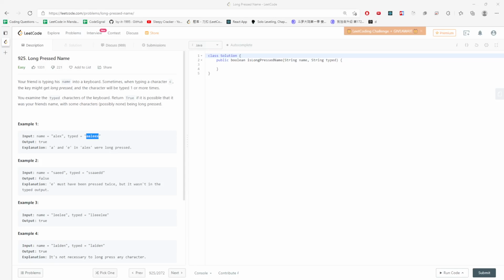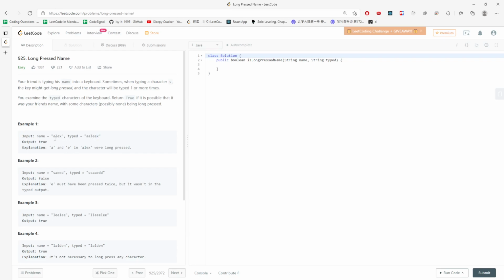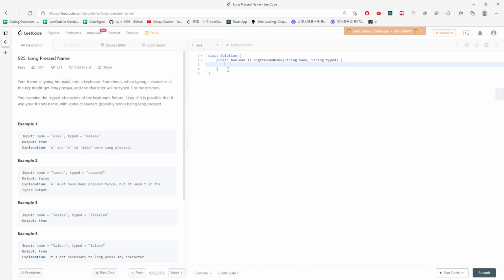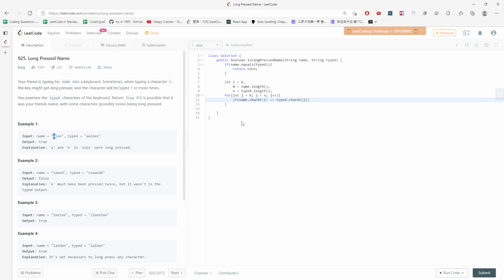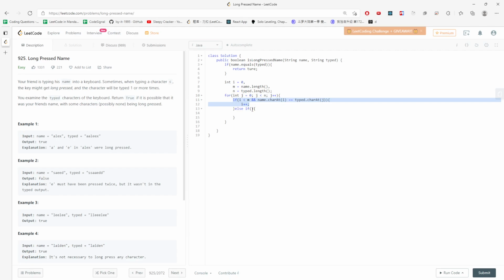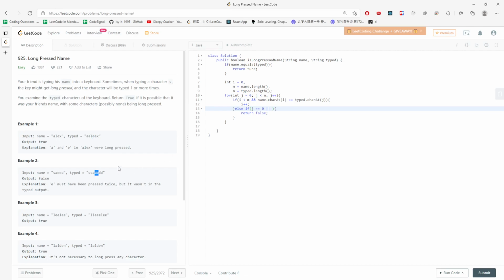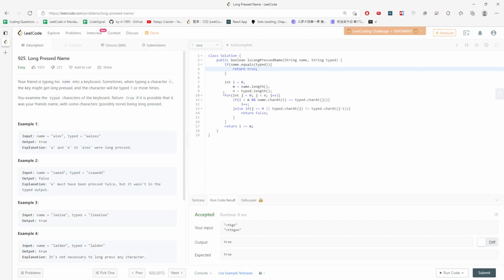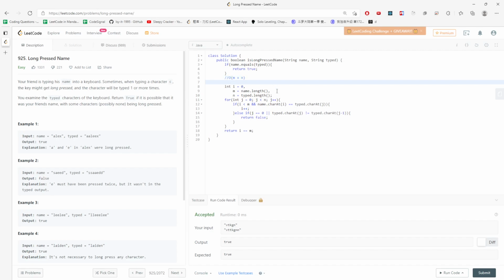LeetCode 925 | Long Pressed Name | 2 Pointers | Java